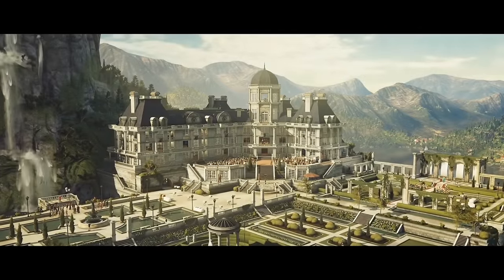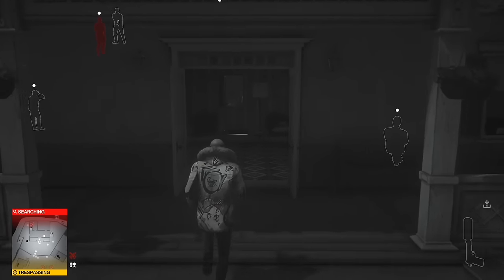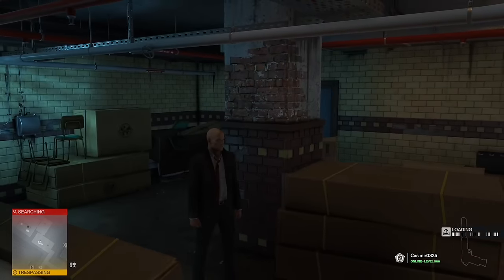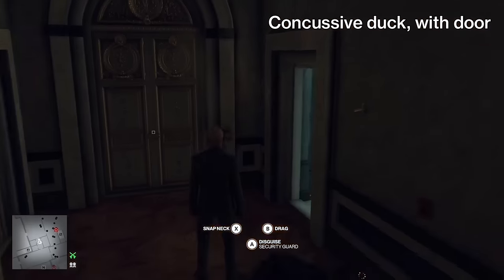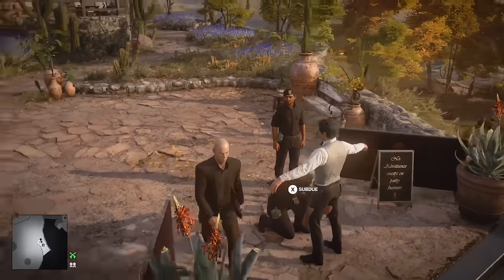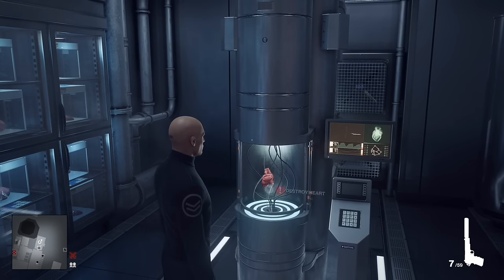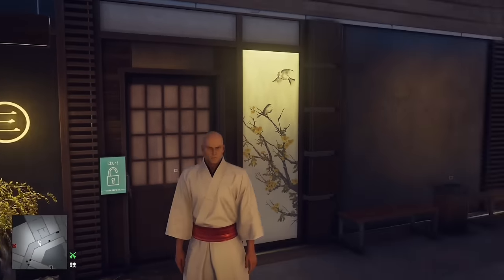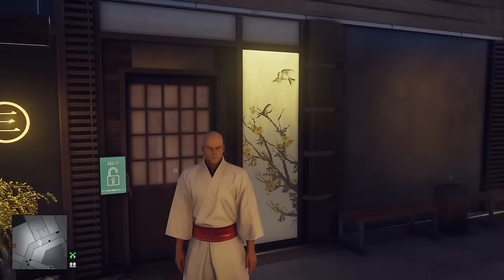Hitman Facts and Features you should know for Freelancer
39 minutes of facts? 39 minutes of facts.

You can find out more about that cool license, but not my deadname,